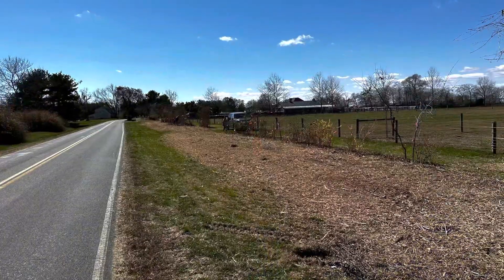Clearing up an overgrown privacy hedge.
Cleared this overgrown privacy hedge